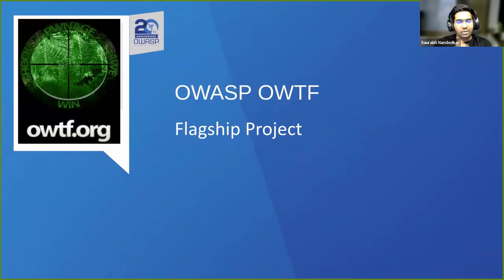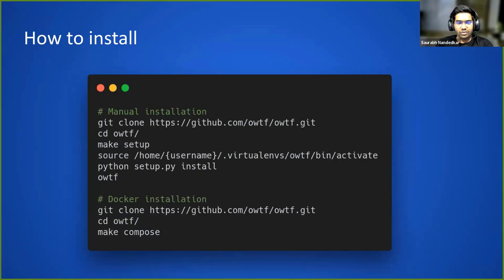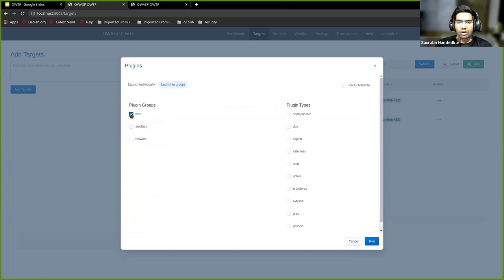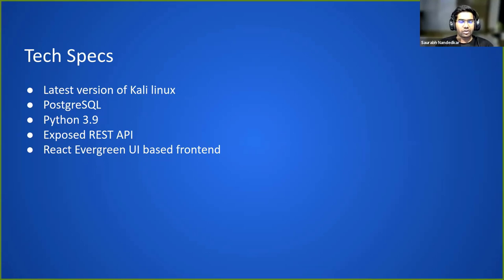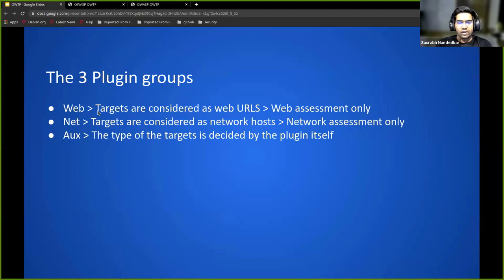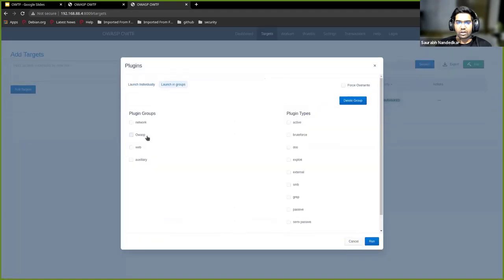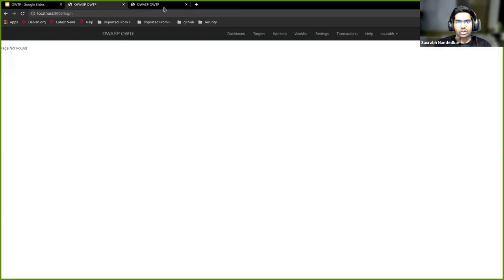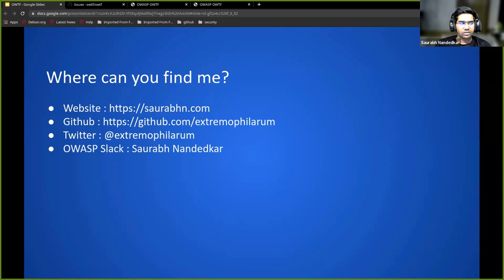OWASP Flagship Projects: OWASP OWTF Flagship Project - Saurabh Nandedkar